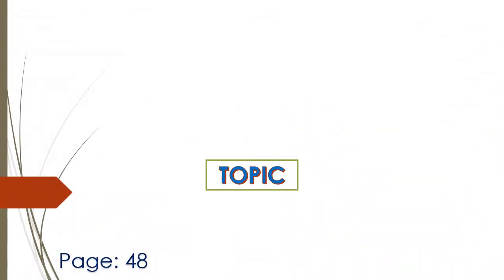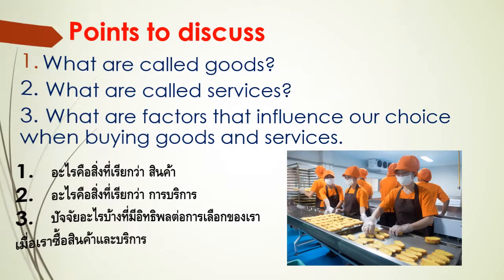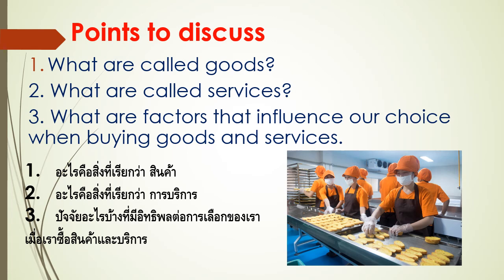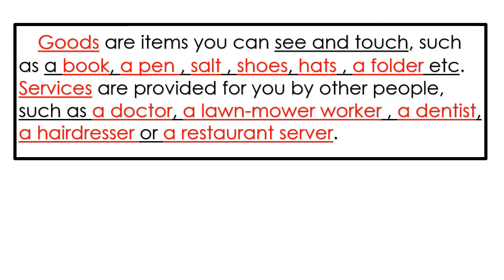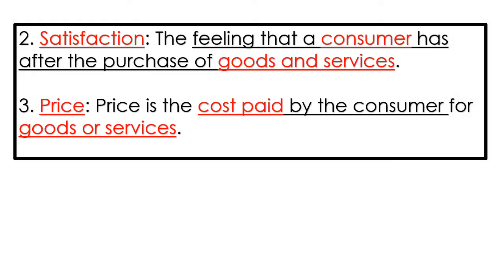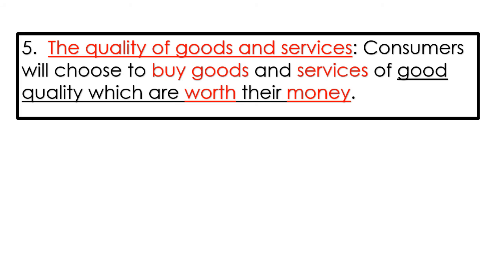Grade - 4 Social Studies. Topic: Goods and Services